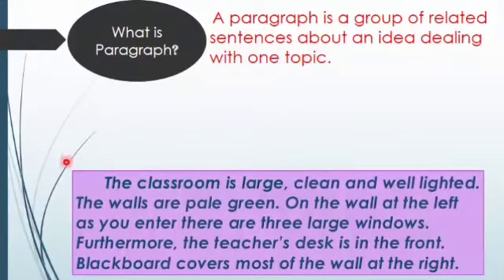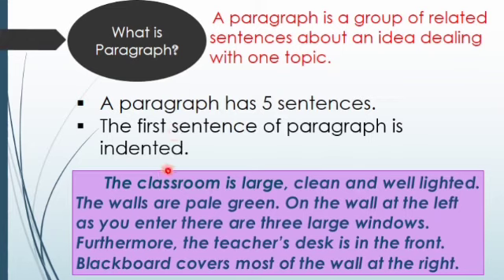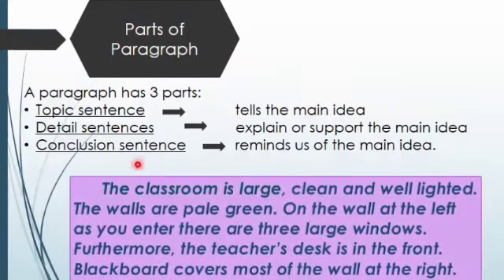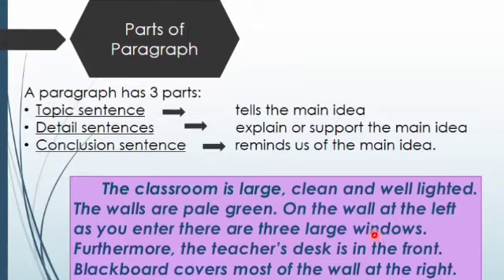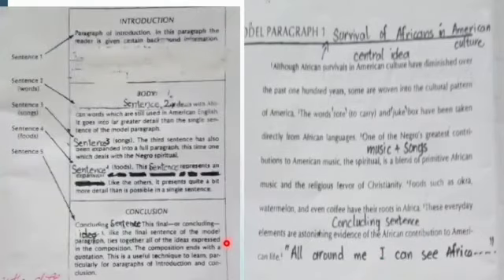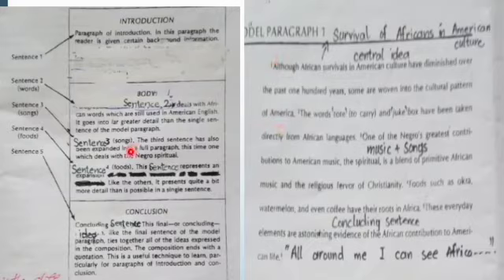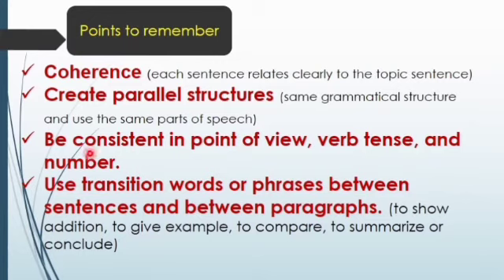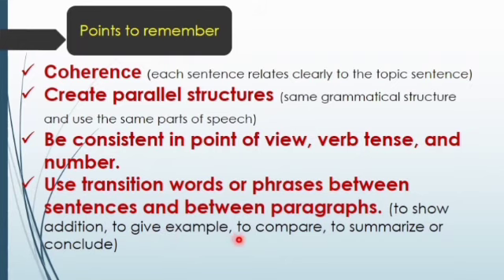How to Write a paragraph